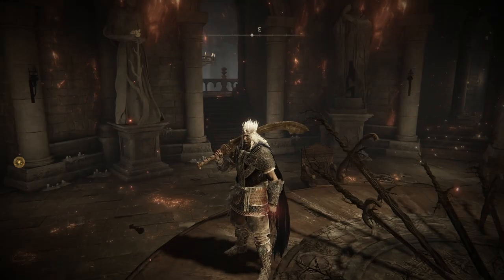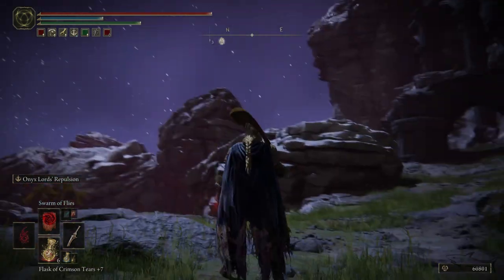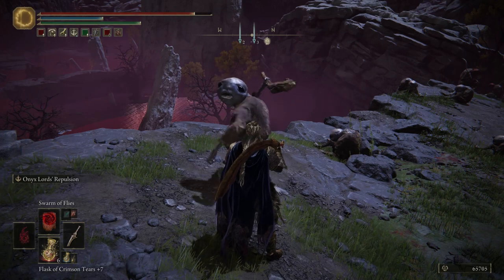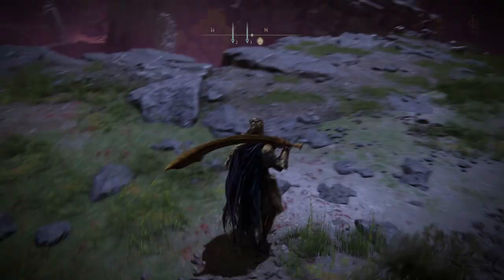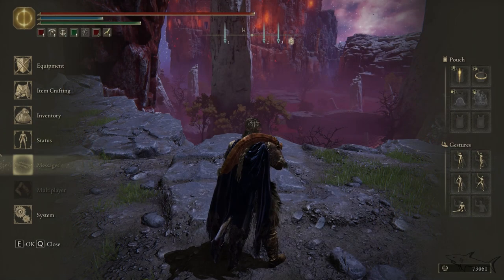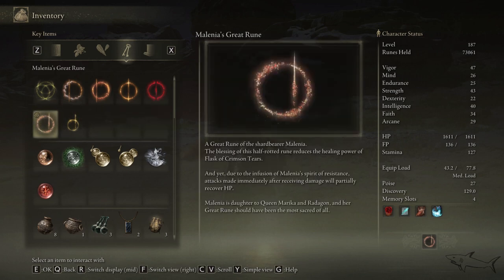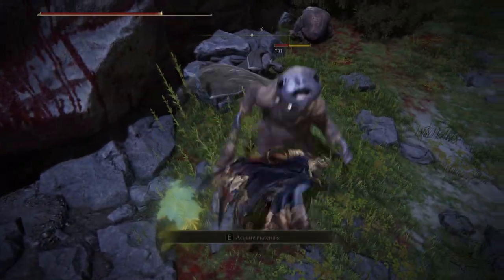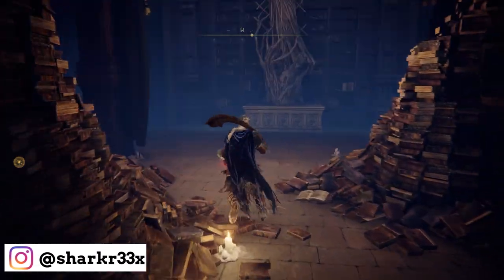Elden Ring : All Great Rune Functions Explained | All 7 Great Runes Full Guide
All Great Rune Functions Explained

How to Restore All 7 Great Runes

All 7 Great Runes Full Guide

Activate All Boss Great Runes

Mohg's Great Rune

Malenia's Great Rune

Morgott's Great Rune

Radahn's Great Rune

Godrick's Great Rune

Rykard's Great Rune